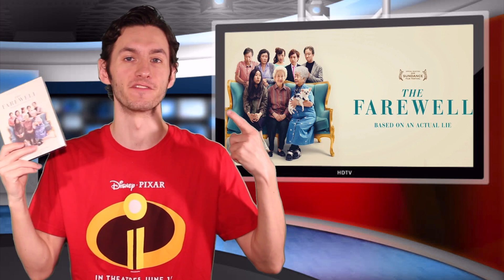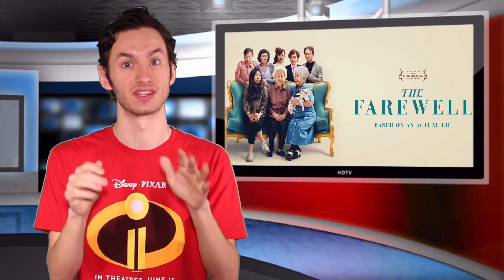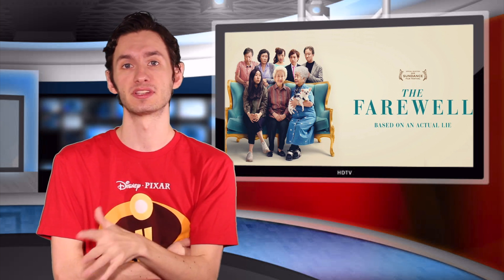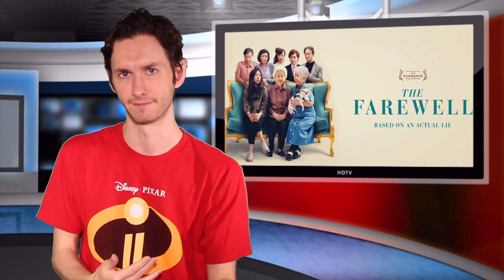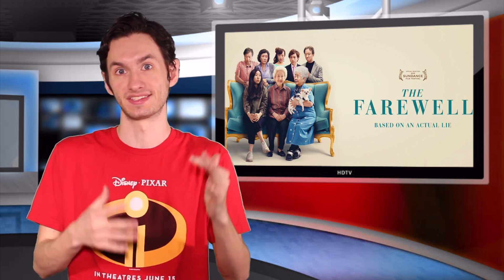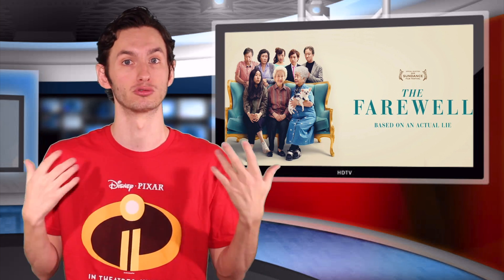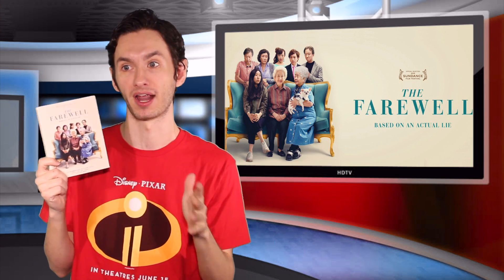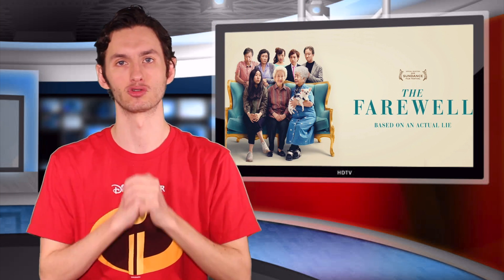The Farewell Review | Home Video Reviews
On this week's home video reviews, FlickDirect correspondent, Austin Putnam review's THE FAREWELL.

ABOUT THE FAREWELL
In this funny, uplifting tale based on an actual lie, Chinese-born, U.S.-raised Billi (Awkwafina) reluctantly returns to Changchun to find that, although the whole family knows their beloved matriarch, Nai-Nai (grandma), has been given mere weeks to live, everyone has decided not to tell Nai Nai herself. To assure her happiness, they gather under the joyful guise of an expedited wedding, uniting family members scattered among new homes abroad. As Billi navigates a minefield of family expectations and proprieties, she finds there’s a lot to celebrate: a chance to rediscover the country she left as a child, her grandmother’s wondrous spirit, and the ties that keep on binding even when so much goes unspoken. With The Farewell, writer/director Lulu Wang has created a heartfelt celebration of both the way we perform family and the way we live it.

FlickDirect Channel 1 (Interviews and More!)
FlickDirect Channel 2 (Alternative Programming)
FlickDirect Channel 3 (Trailers and Clips)